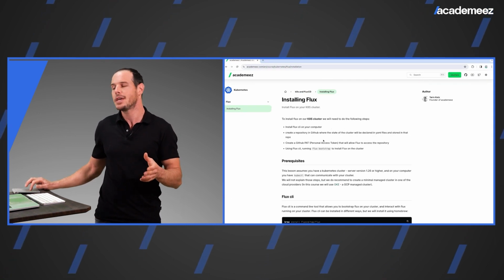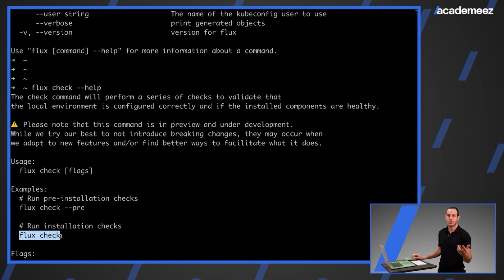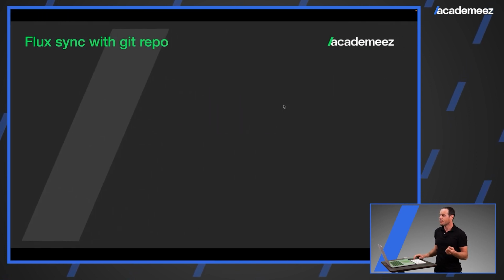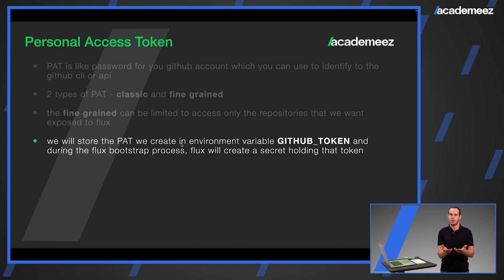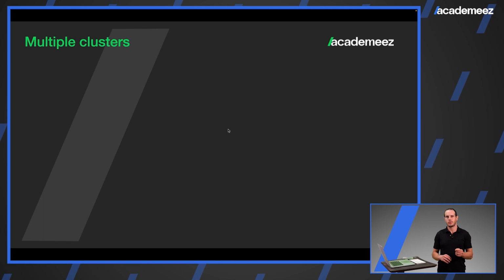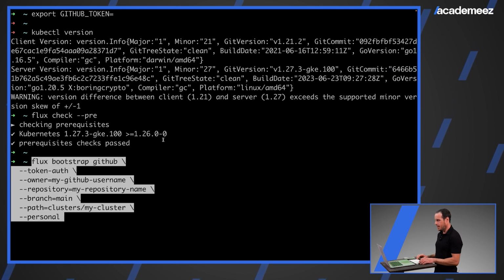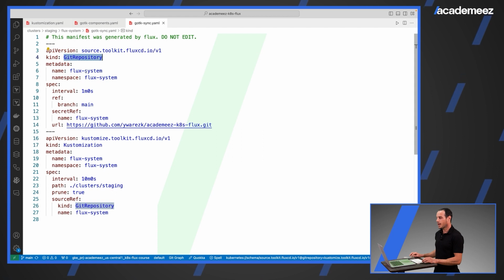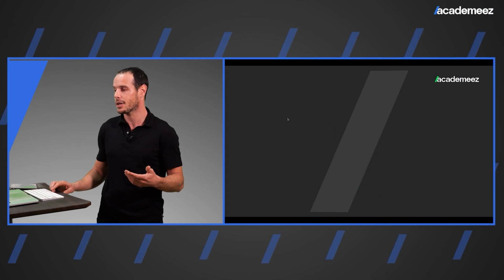Advanced K8S with FluxCD 1: Flux installation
This is the first lesson in the course: Advanced K8S Management with Flux.
Flux is all about managing the state of kubernetes in a declarative way by pushing yaml files to a git repository.
In this lesson which is the first in our flux kubernetes course we will install flux on our k8s cluster.
The full guide and step by step instructions are available

We will install flux cli, open a github repository, create a github fine grained personal access token, and run the flux bootstrap command.

To install the flux cli you can also follow the official documentation

The way we are going to organize our repository is the Monorepo approach that is described in the guide: “Ways of structuring your repositories” located

0:00 recap flux
0:55 tldr
2:36 k8s cluster prerequisites
4:11 flux cli
5:22 flux cli commands review
9:40 flux check to verify cluster
10:15 flux needs a git repo
15:26 Create github repository
16:31 Github PAT - personal access token
22:17 flux bootstrap
23:43 How we will structure the repo
28:37 running flux bootstrap
32:20 Examine what flux pushed to our repo
39:40 Summary